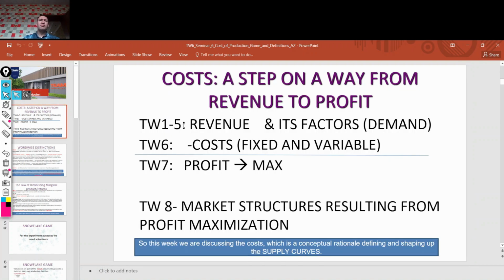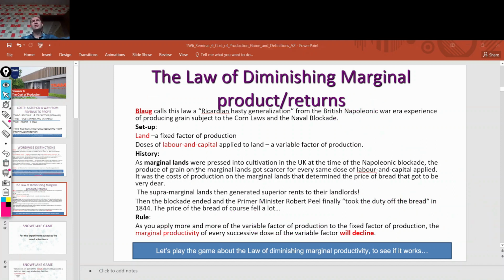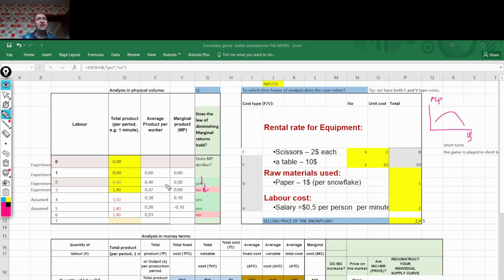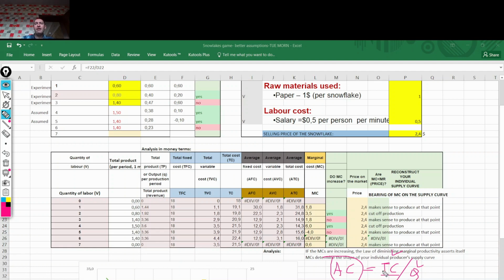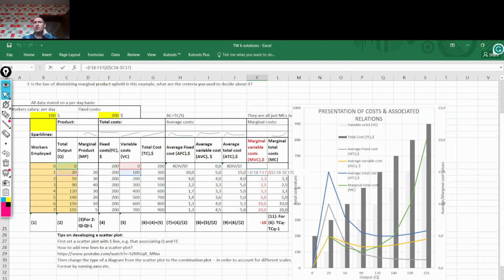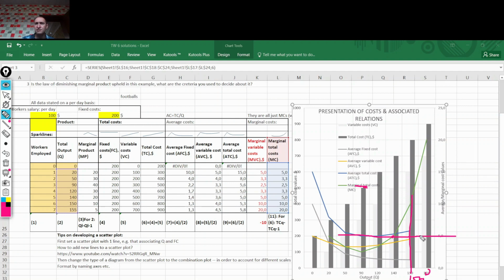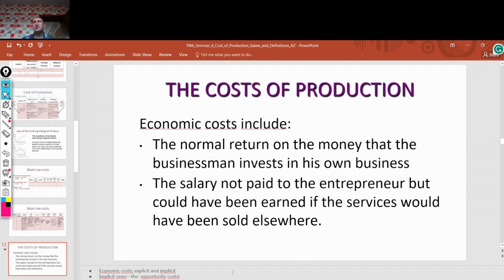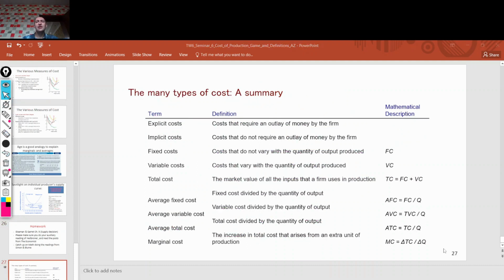TW 6 Seminar Production costs